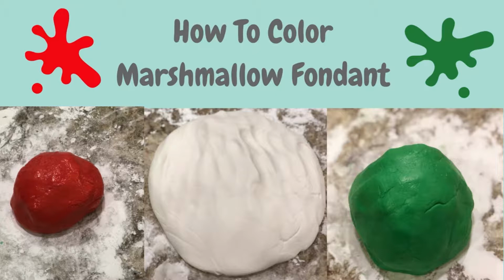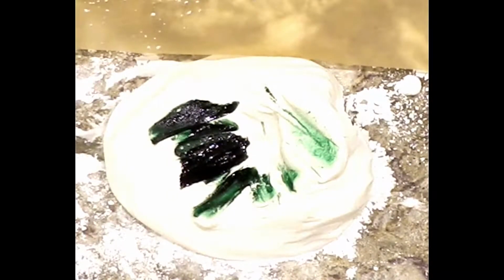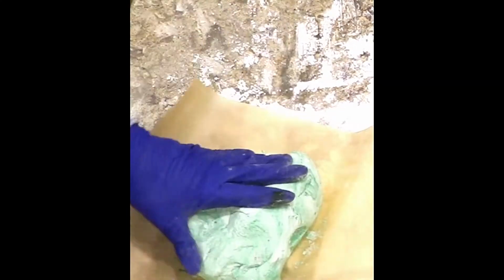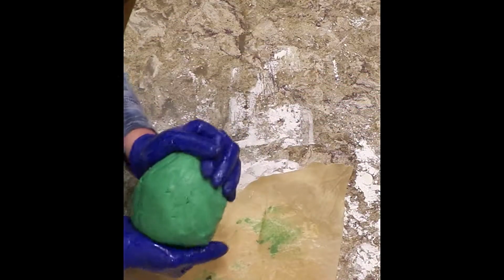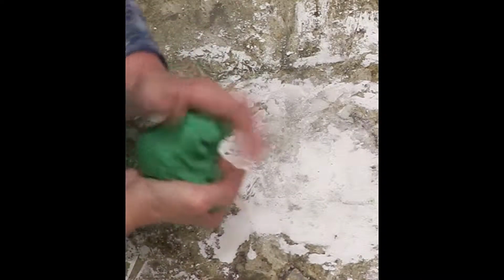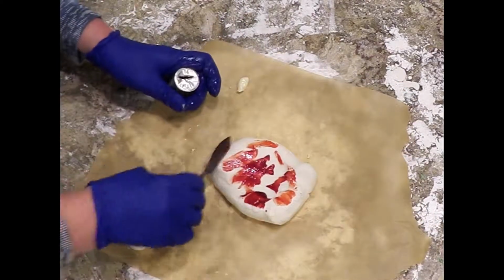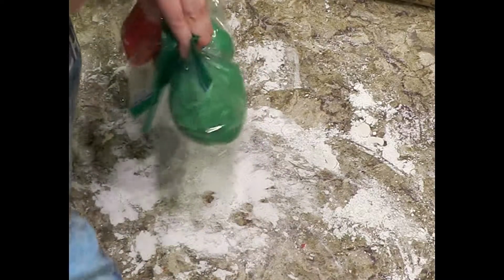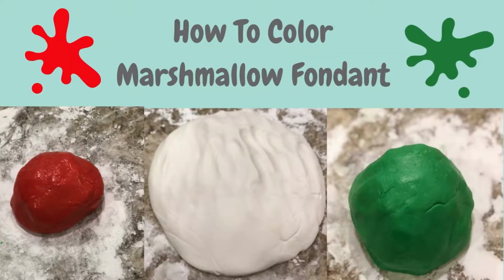Marshmallow Fondant - How To Add Color To Your Cake Fondant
If you want to color marshmallow or any kind of fondant, this is how to do it. We are using our homemade marshmallow fondant.